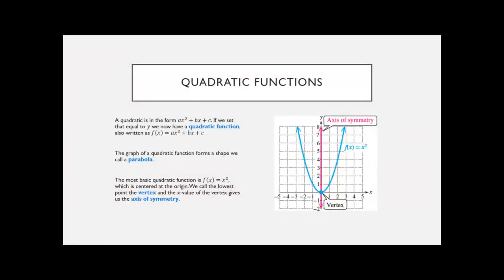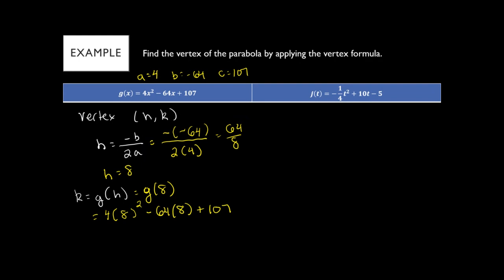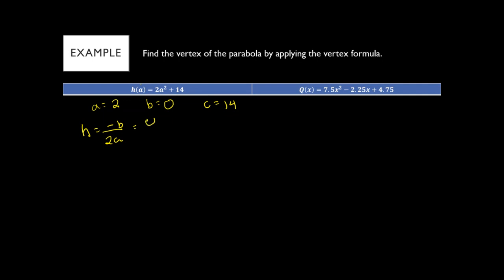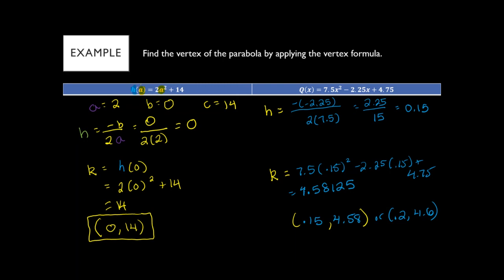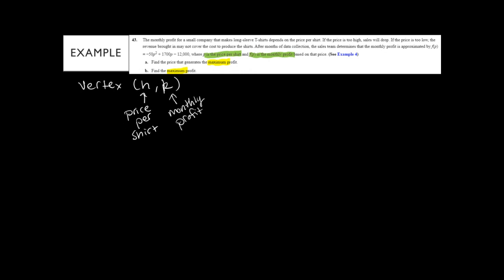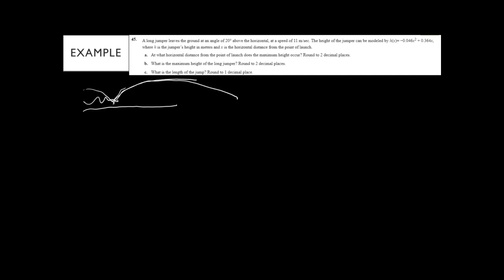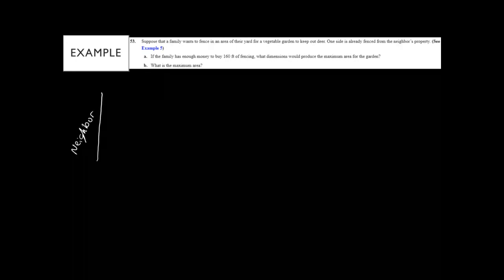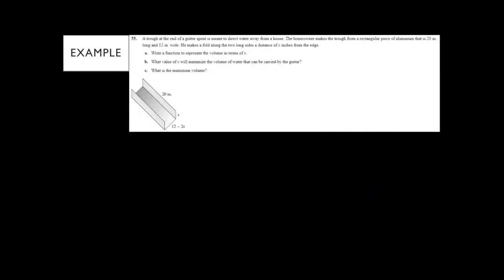MA105 The Vertex Formula